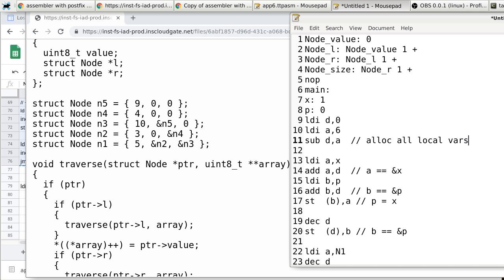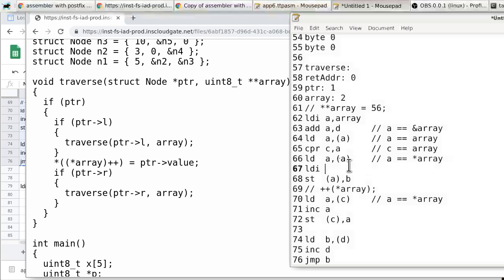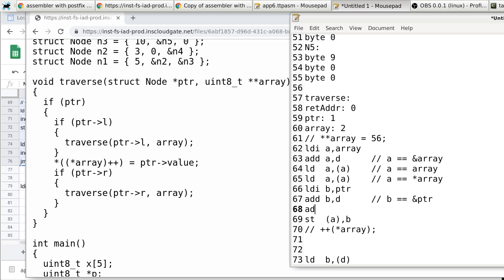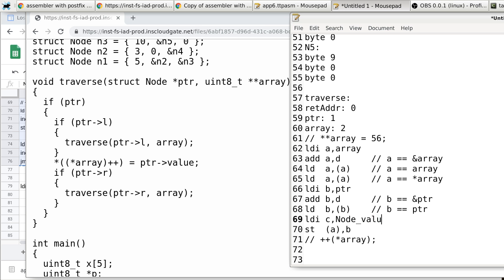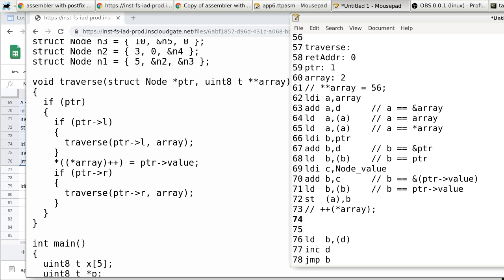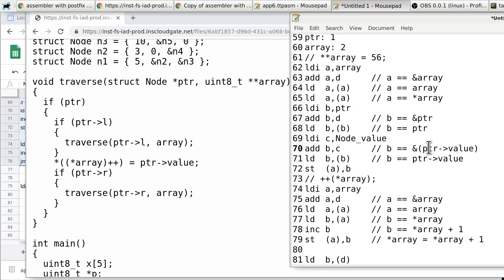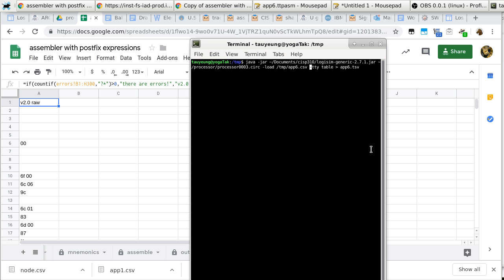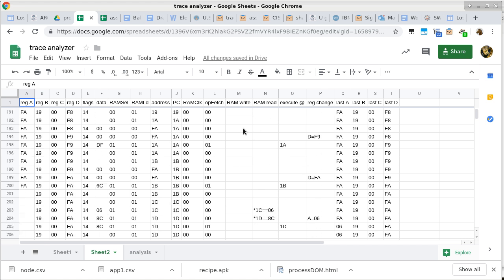20190519 cisp310 part 1